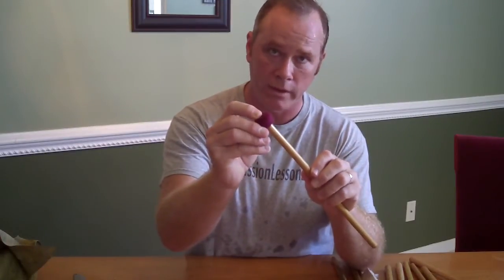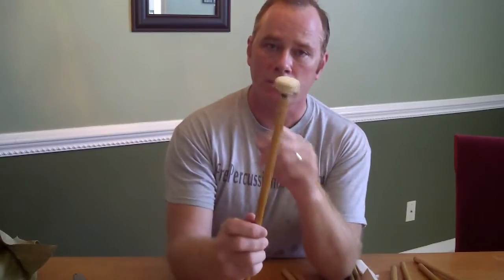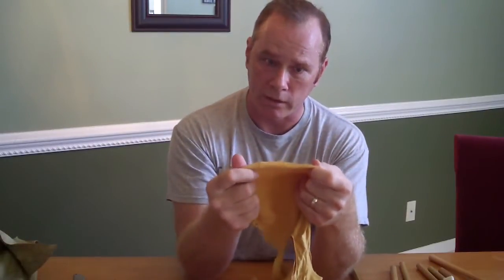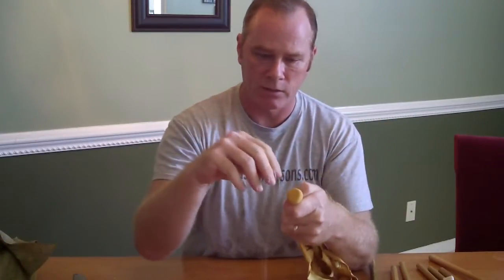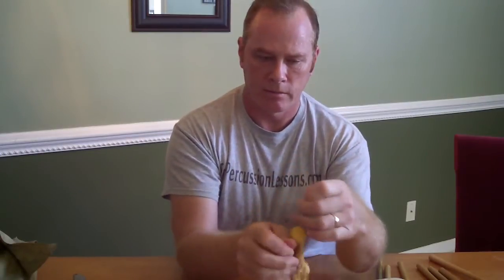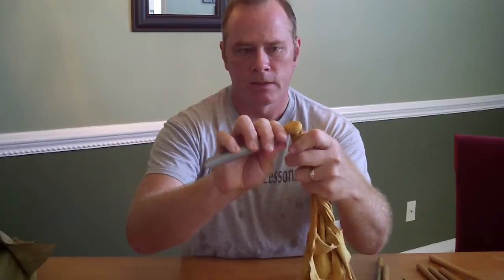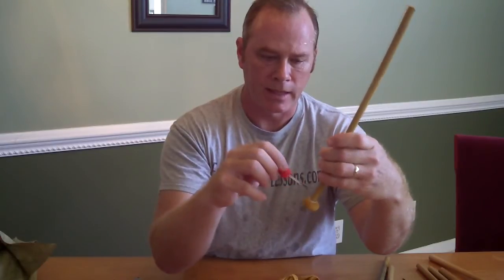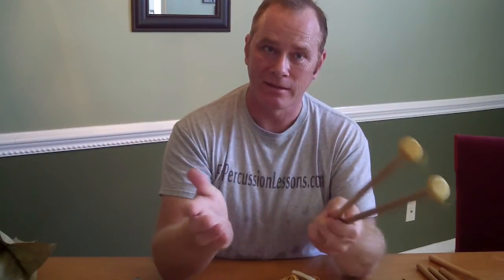How to Wrap Timpani Mallets with Chamois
Chamois wrapped timpani mallets are very useful for early classical and baroque music especially. You can wrap chamois around any core that you choose, but the technique is always the same.